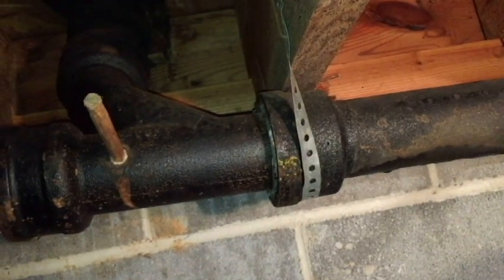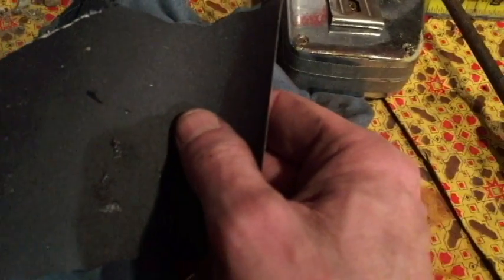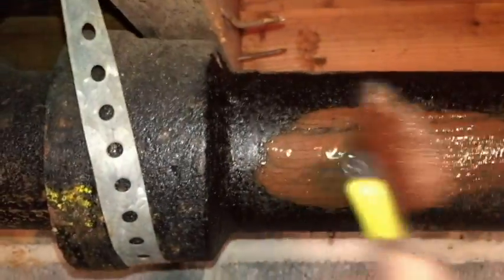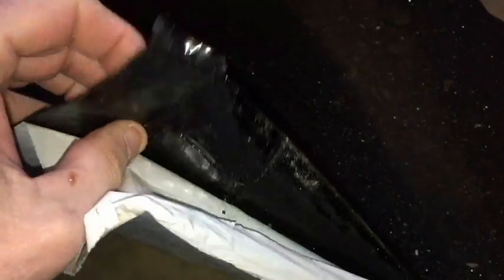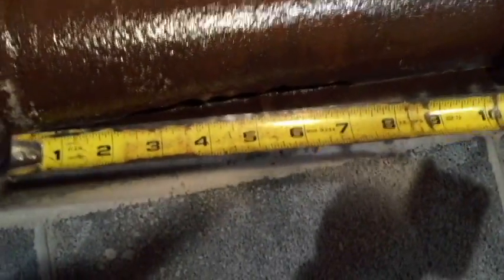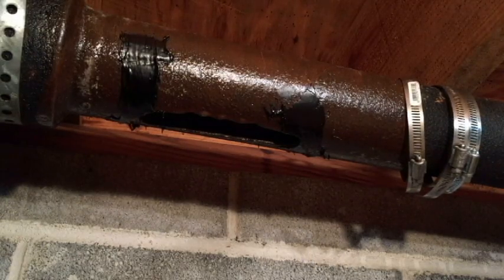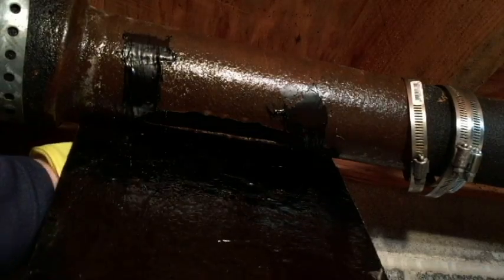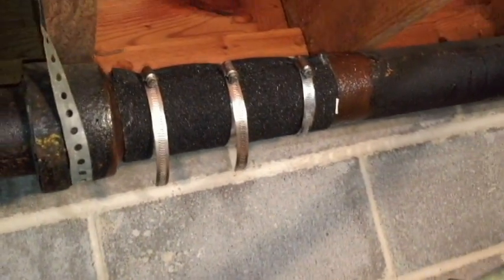CAST IRON DRAIN PIPE w/LARGE HOLE ** PATCH REPAIR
Patching a 5" x 1" hole with no set or wait time needed